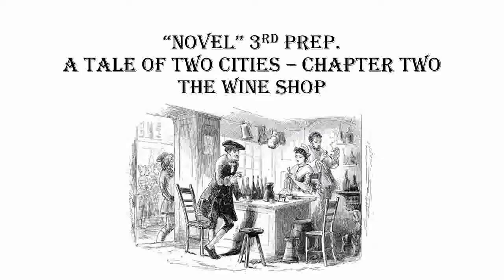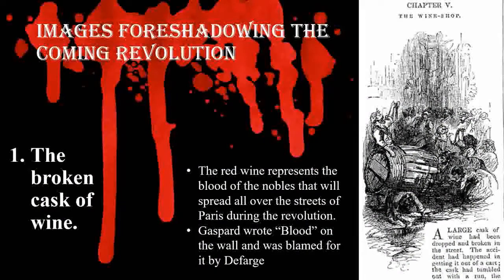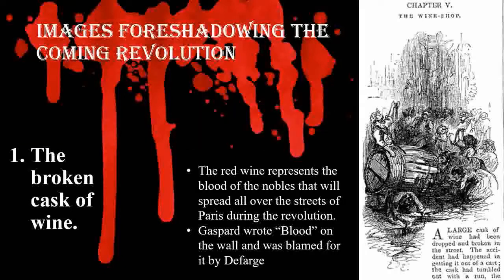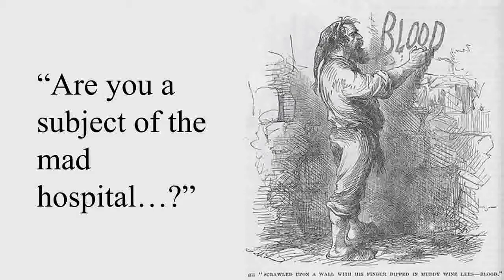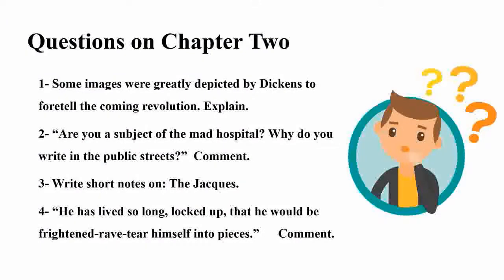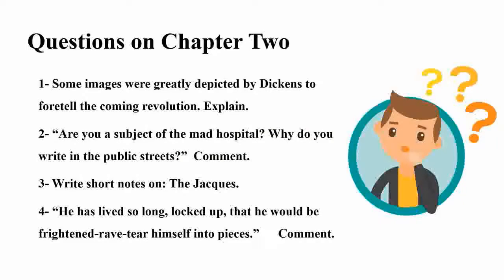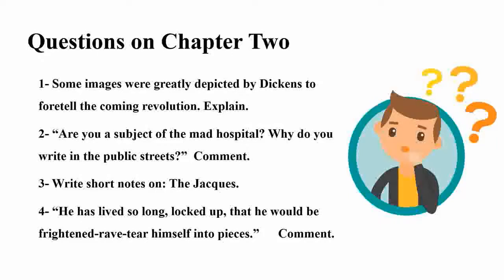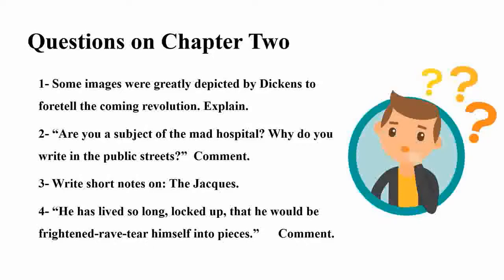3rd Prep-1st Term-English-Novel-A Tale of Two Cities-Ch 2-Mrs. Eman Ahmed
3rd Prep-1st Term-English-Novel-A Tale of Two Cities-Ch 2-Mrs. Eman Ahmed